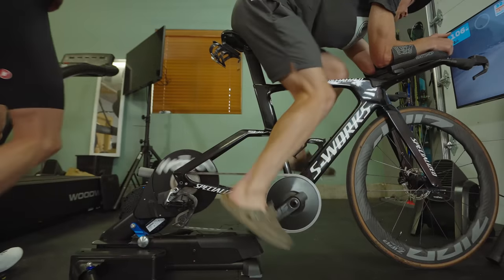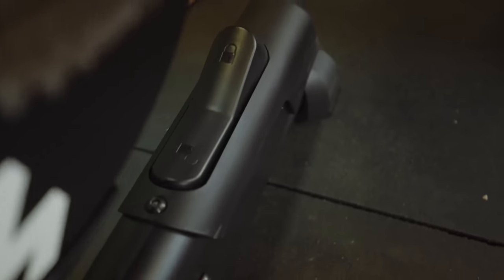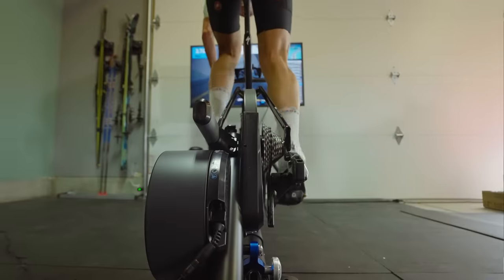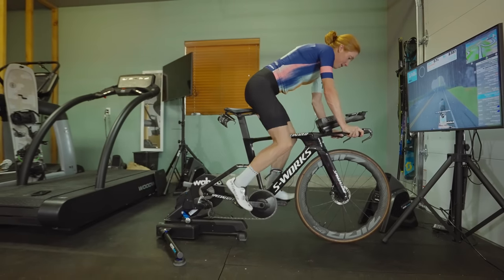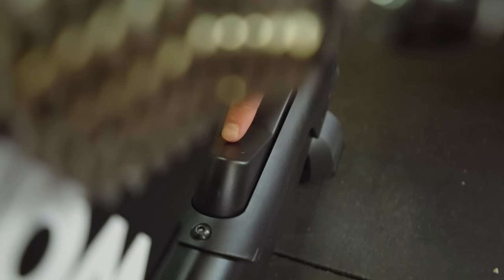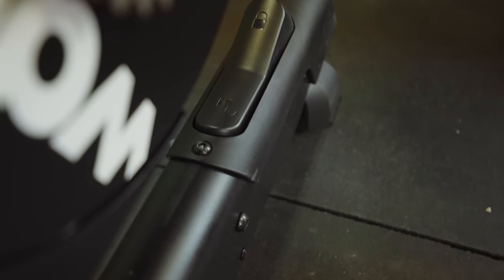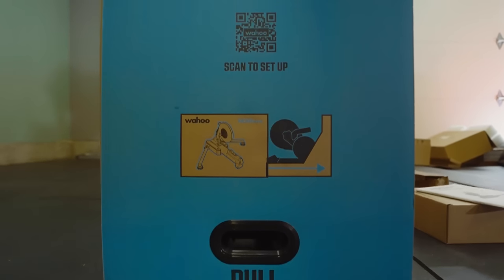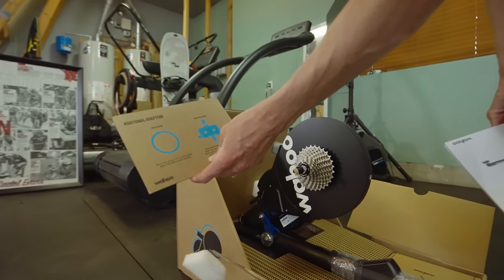WAHOO KICKR MOVE - The Trainer We've Been Hoping for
Hey everyone! We're Eric Lagerstrom and Paula Findlay, we're both professional triathletes, and we started That Triathlon Life! This is a bonus video that we decided to make about the new Wahoo Kickr Move, which just launched! We've been waiting for a super-mobile trainer of some sort to come out from Wahoo, and we think we've finally got it!

Any questions at all that you have, fire away. If you want to see a video about any part in more detail, let us know.

Our main camera
New Gopro